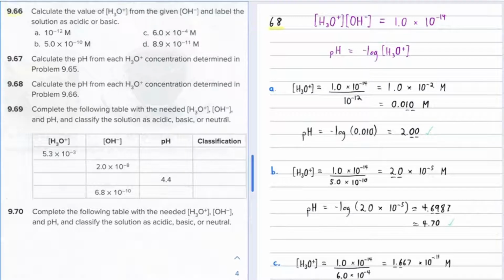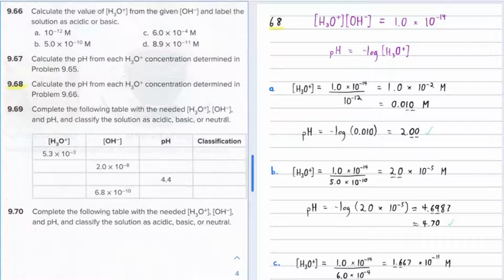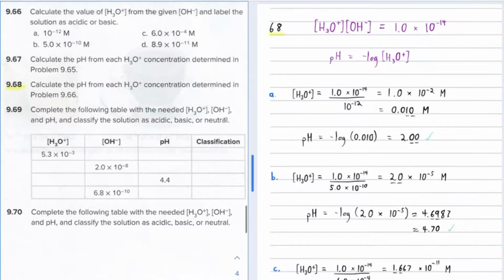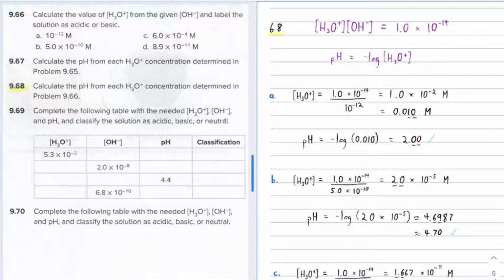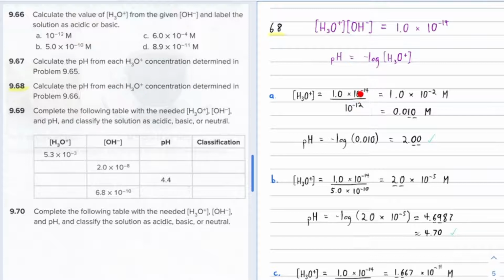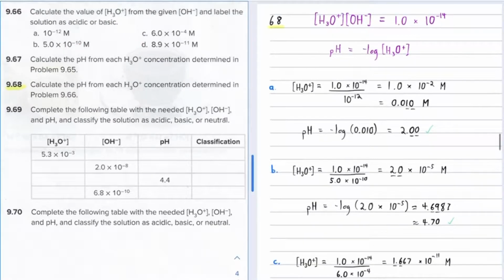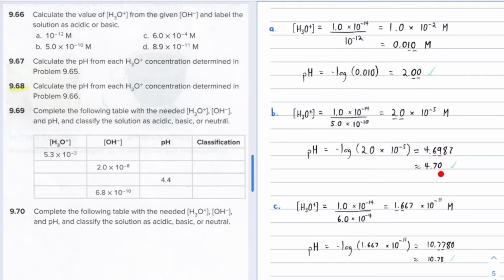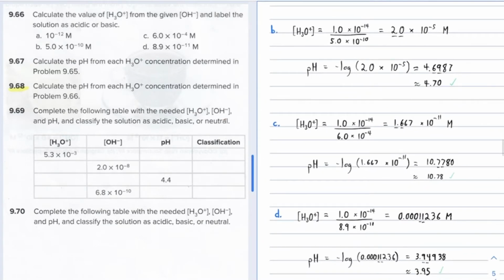Ch 9: 68 (BIOC 141)